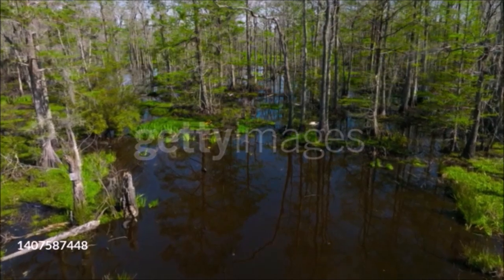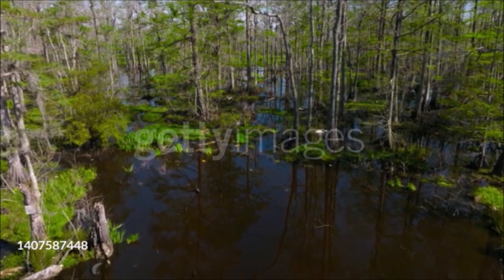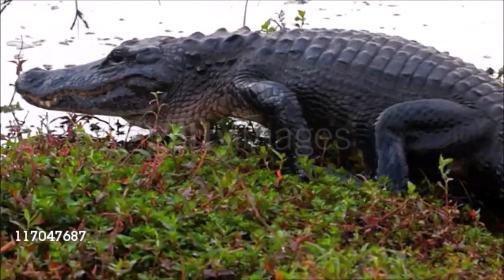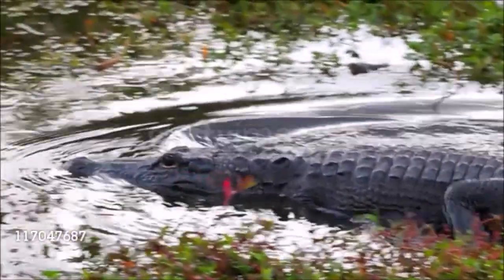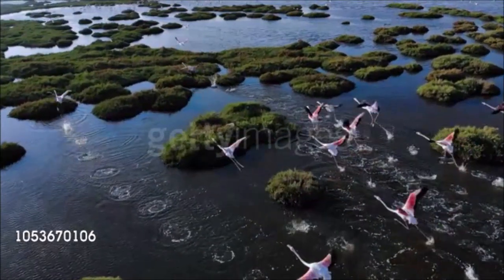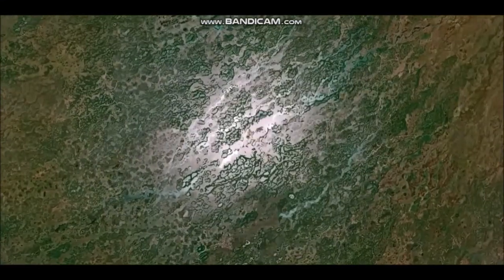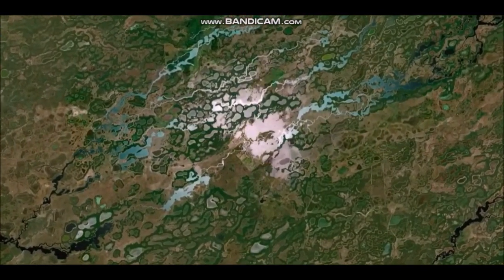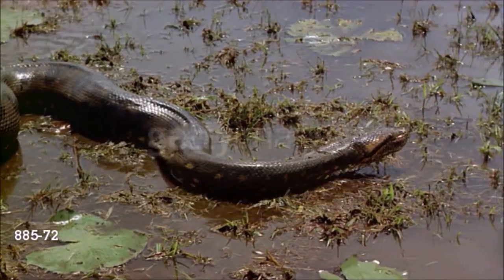Life in Freshwater (Biology Ecology and Conservation)